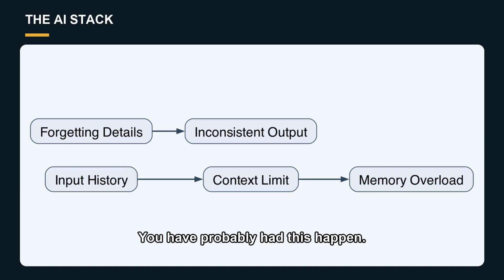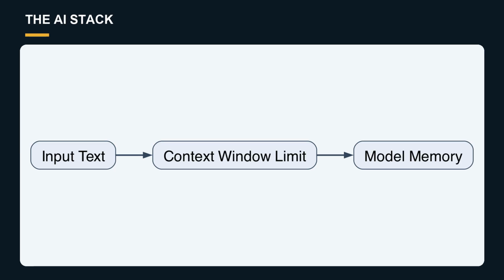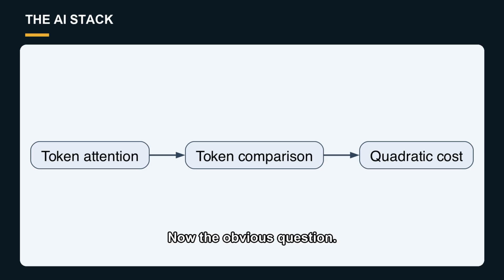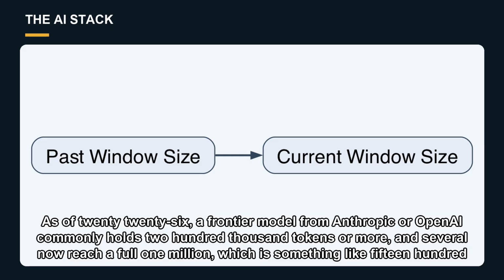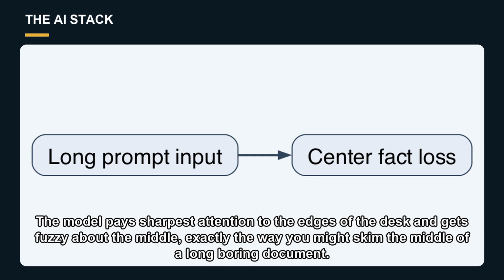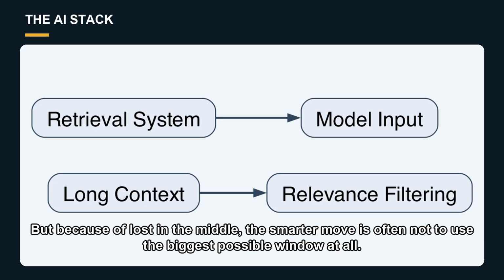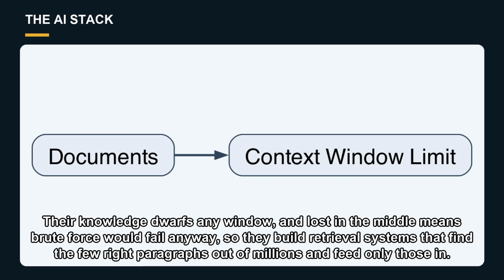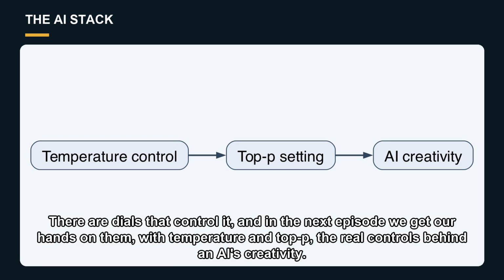Why Long Prompts Break Your AI — Context Windows Explained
A context window is the maximum amount of text, measured in tokens, that an AI model can hold in mind at once — its prompt, the conversation so far, and the answer it is writing all have to fit inside it. Episode 4 of The AI Stack explains what a context window is, why it is limited, what really happens when you overflow it, and the "lost in the middle" effect where models stop reliably using the middle of a long prompt. We cover the real 2026 numbers — from 200K tokens up to Gemini's 2 million and Llama 4 Scout's 10 million — and how models are being extended.

← Previous — How AI Turns Words Into Meaning (Vector Embeddings Explained)
→ Next — The Two Dials That Control AI Creativity (Temperature & Top-p)